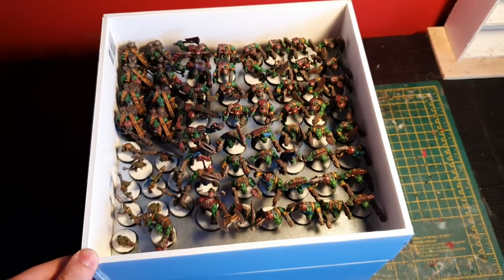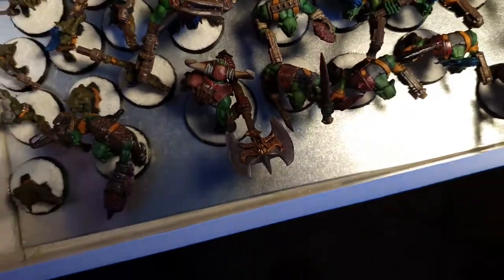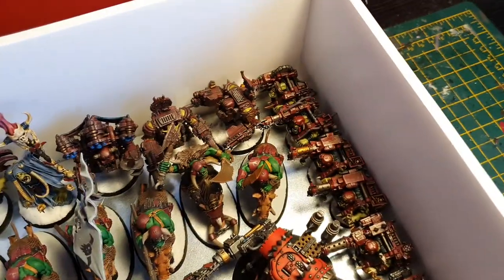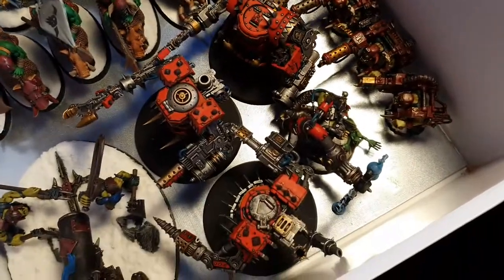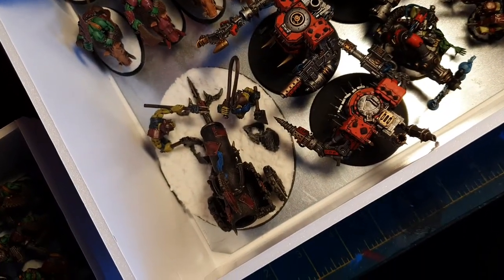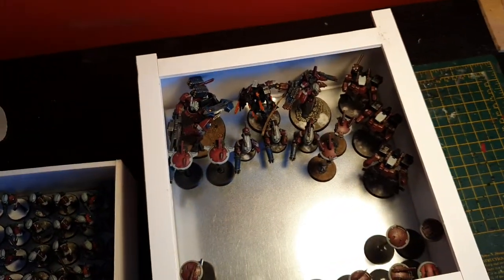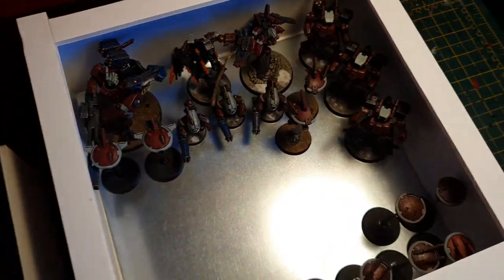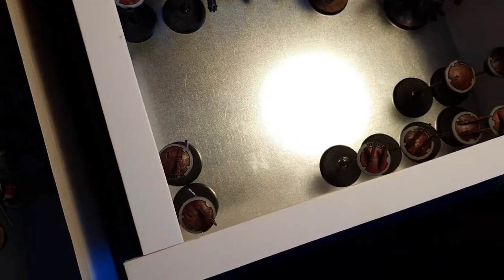Vlog update 3 - DIY Magnetic Storage Trays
Just an update, showing my storage trays, using 5mm by 2mm magnets, and 500mm by 250mm galvanised sheet metal, plus some foam board. Plus they can be stacked for easy storage